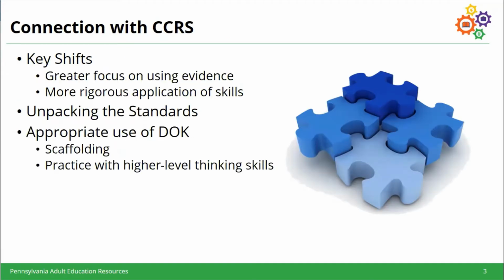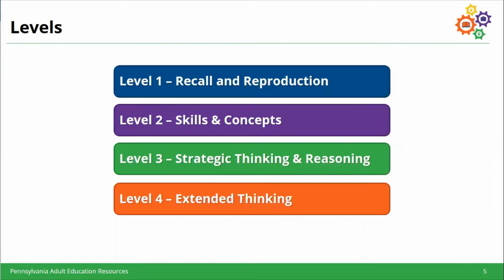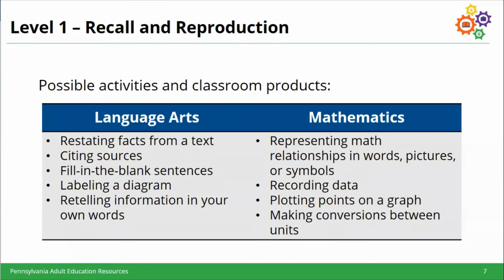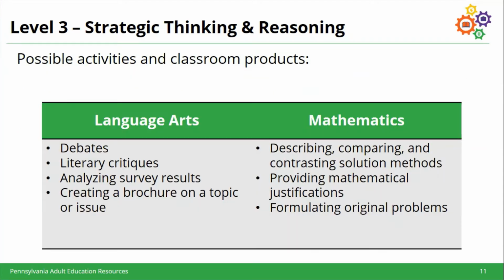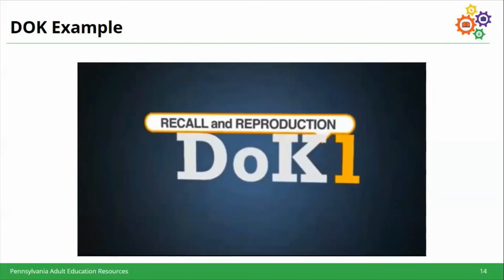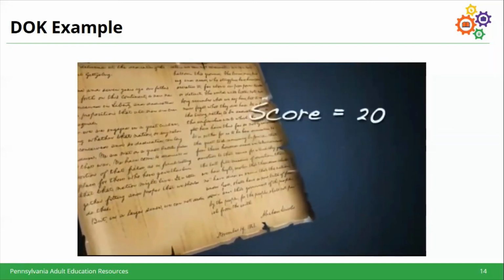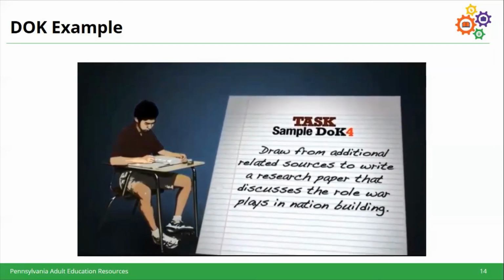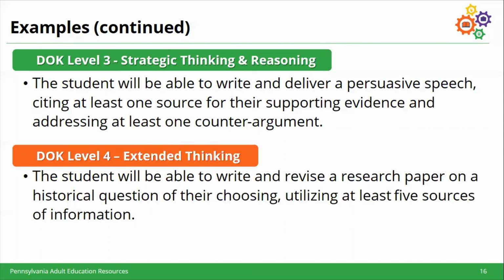Depth of Knowledge Module 12/15/21